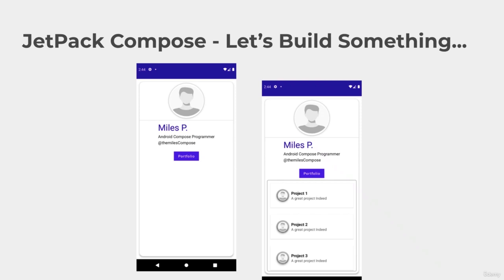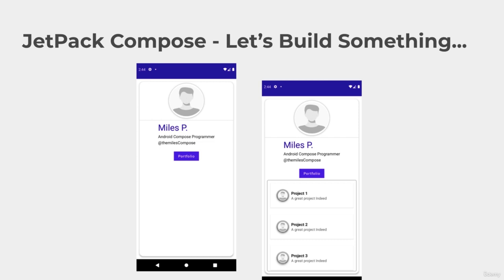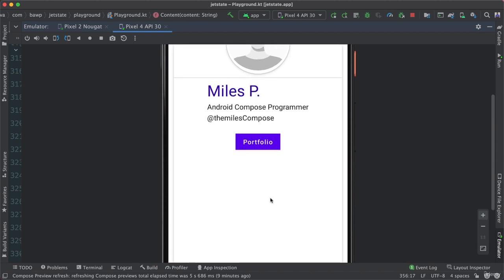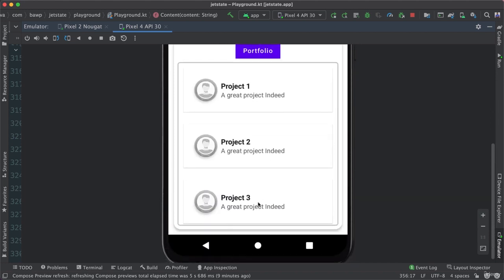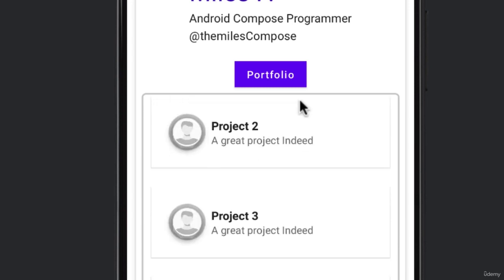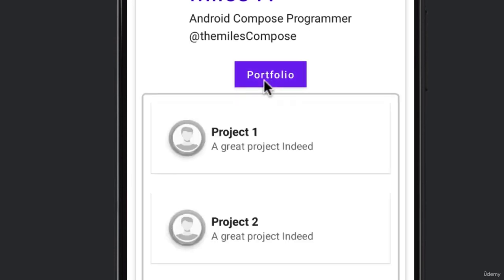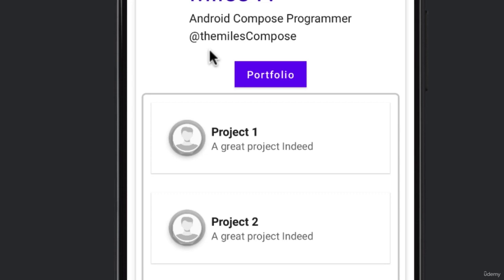007 Build Your First Jetpack Compose App - App Demo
Lets start to building an android app with jetpack compose.